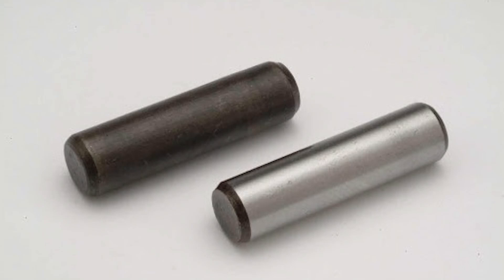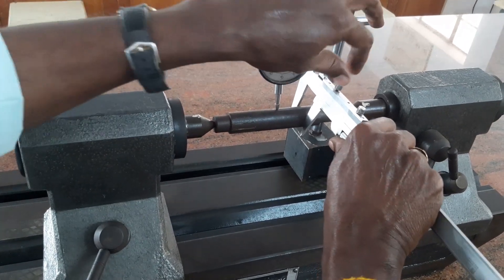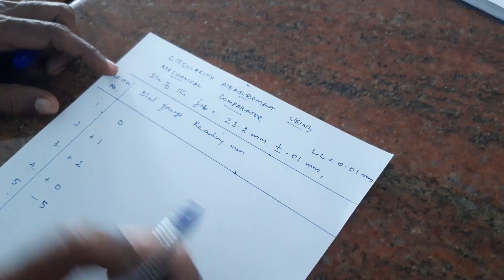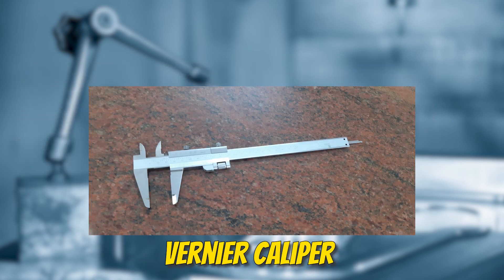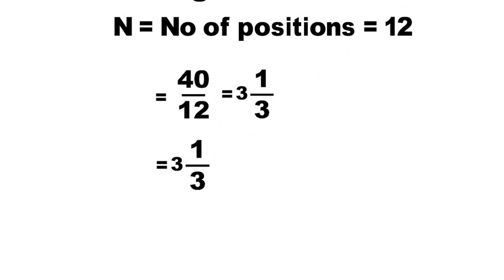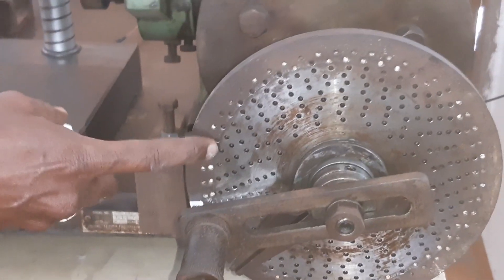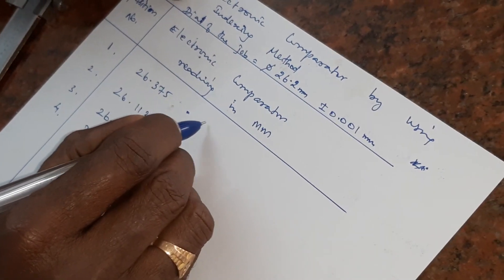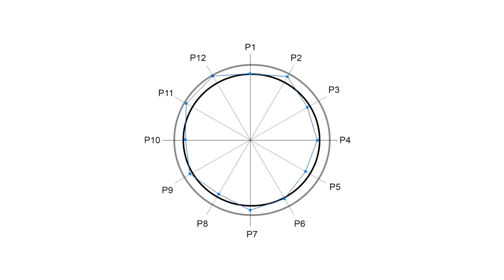Circularity Measurement Using Mechanical and Electronic comparator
This experiment describes the method to find the circularity error at any cross section of cylinder using dial indicator and electronic probe